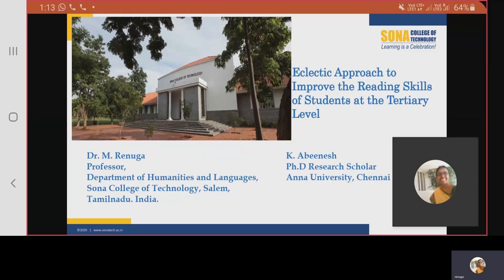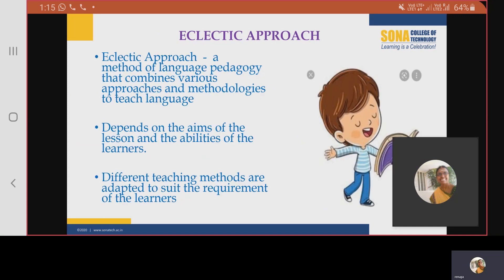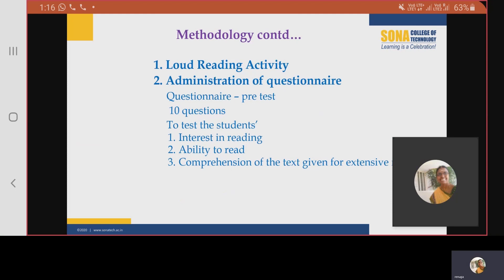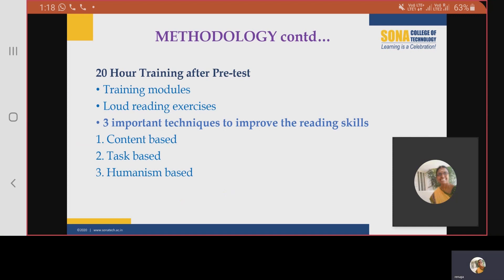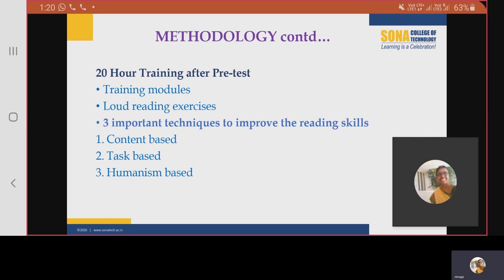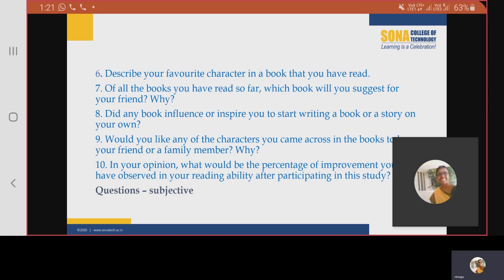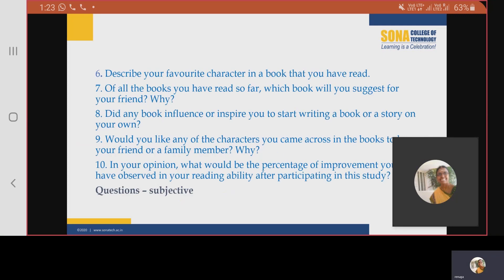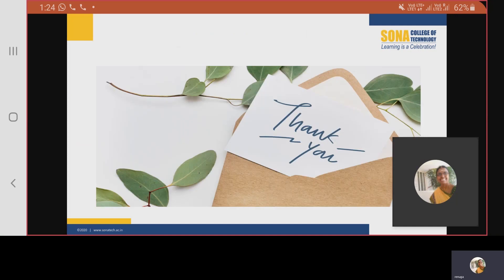1 5 Eclectic Approach To Improve The Reading Skills Of Students At The Tertiary Level 1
Renuga Abeenesh

Reading, as a significant receptive skill, is imperative for students, especially at the tertiary level. But, for some reasons, students find it a challenge to acquire reading skills. Teachers across the globe have been devising and implementing several strategies for enhancing the learners’ reading skills in the pedagogical process. This paper is one such attempt to improve the reading ability of the students by adopting eclectic approach. Being a combination of various methods and techniques, eclectic approach, helps the language teachers’ in strengthening the reading proficiency of the students. A group of 50 students were taken and 2 tests were conducted. One was an oral reading test where the students were asked to read a text aloud. Another one was given in the form of questionnaire where questions related to the students’ interest in reading and their ability to read were asked. Also, questions based on the sample text they had read were given to test their comprehension. The results were recorded and the group was given training in reading skills for 20 hours. This included loud reading exercises and three important techniques, namely, Content Based, Task Based and Humanism Based, to improve the reading comprehension of the study group. After 20 hours, two post-tests were conducted in the pre-test pattern. The results were recorded again and compared with pre-test scores. The post-test results showed significant improvement in the reading ability and interest of the learners.